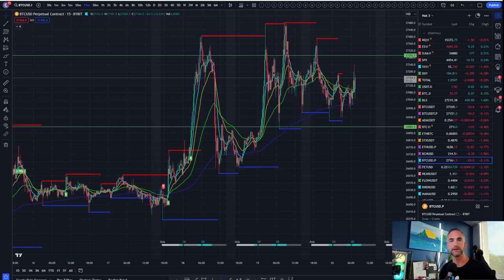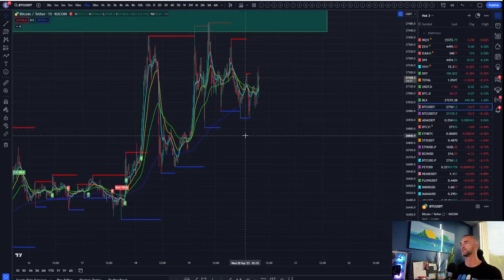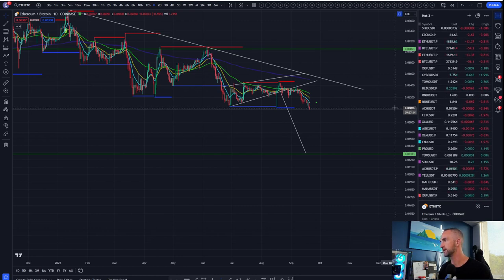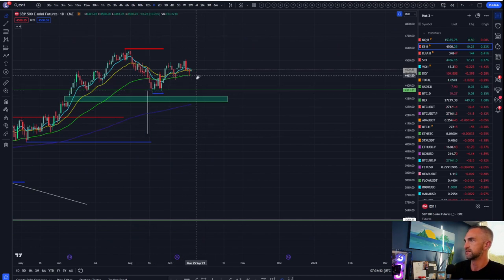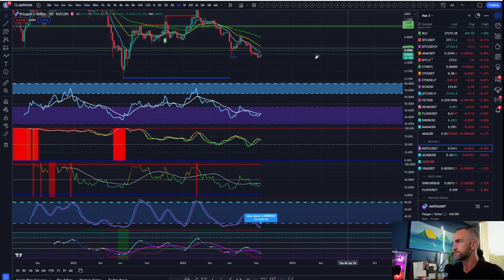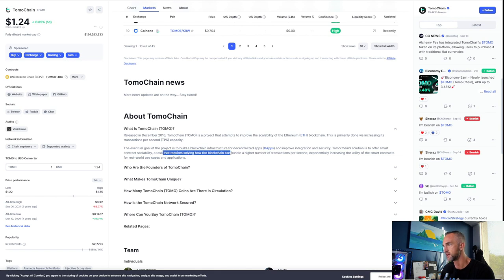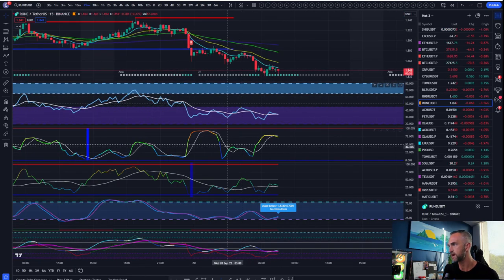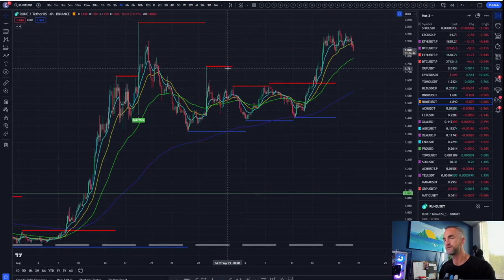Crypto Weekly Roundup: Watch Out for These Price Targets! Bitcoin & Altcoins Technical Analysis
Welcome to the Bitcoin Advizers Channel! In this video, we'll discuss the latest price targets for Bitcoin and popular altcoins, along with a detailed technical analysis. Don't miss out on the insights that can help you make informed crypto investment decisions.